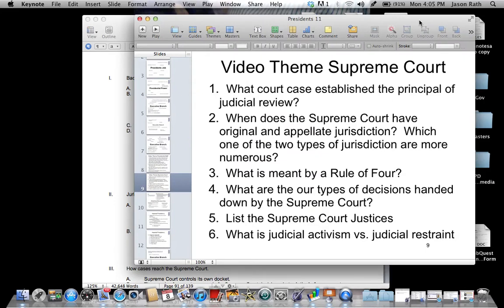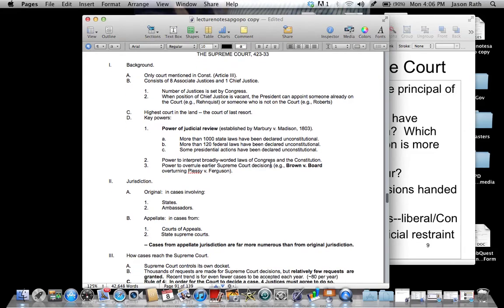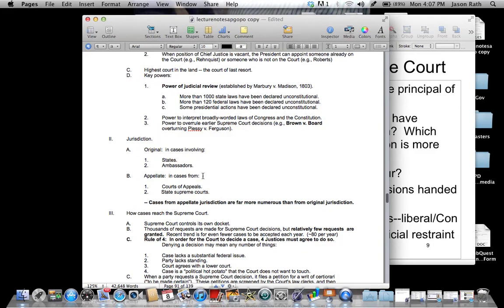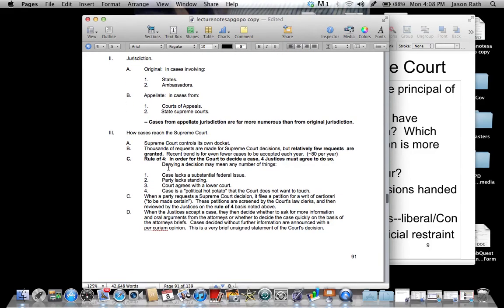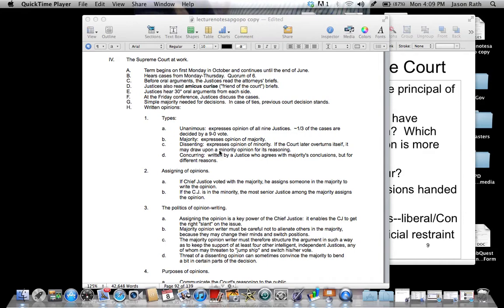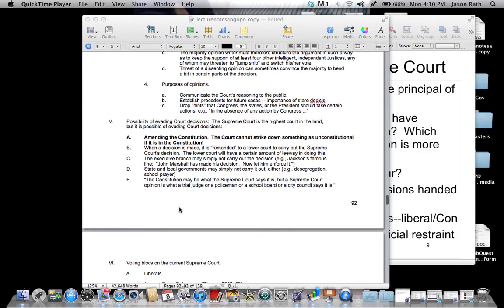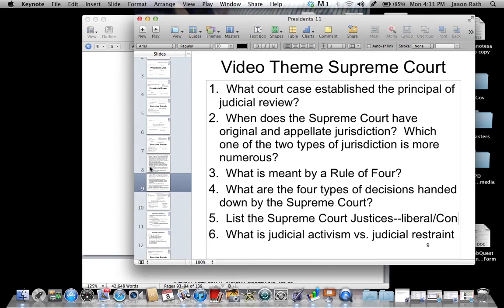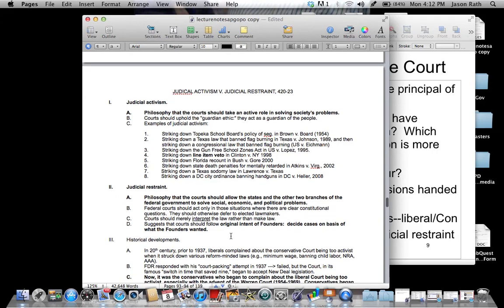Presidents 3 (Supreme Court--Fed Court 2)